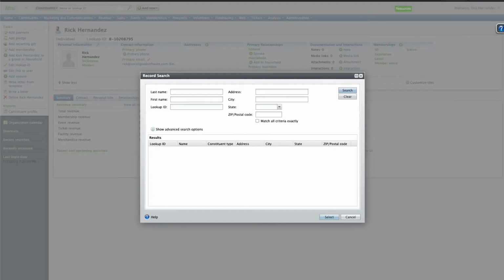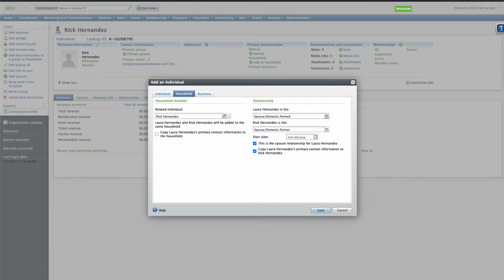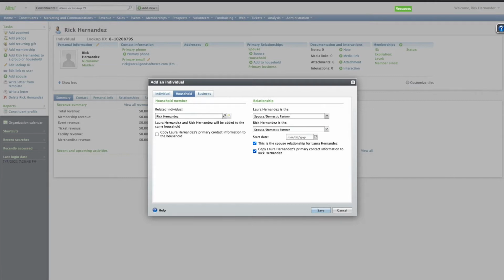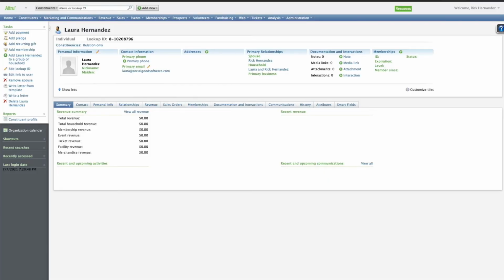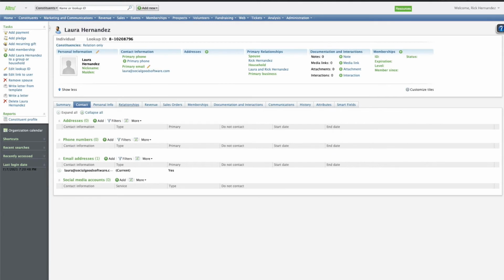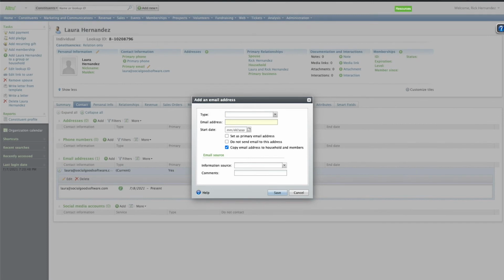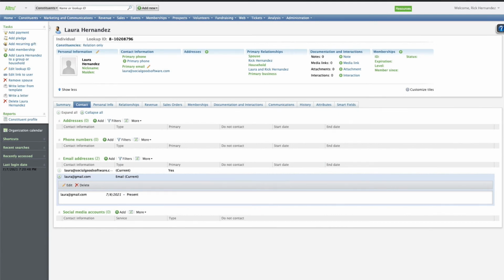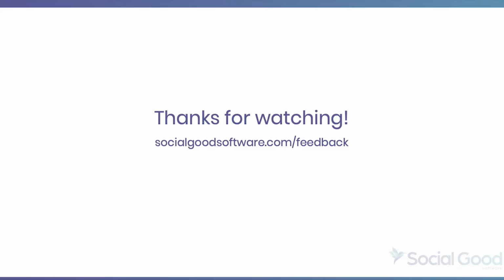How to prevent duplicate emails when creating household records